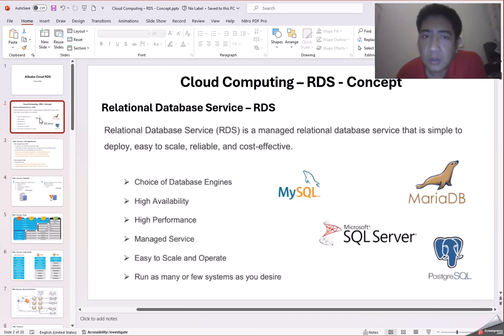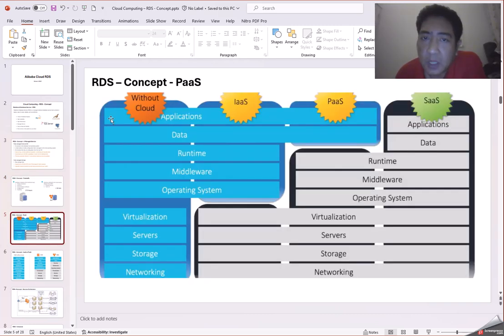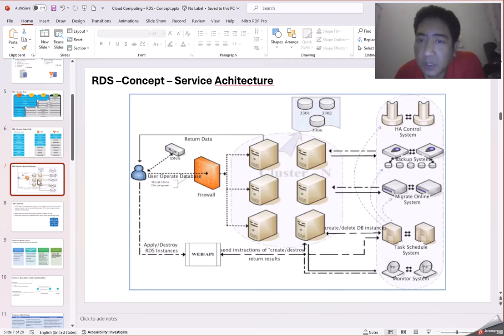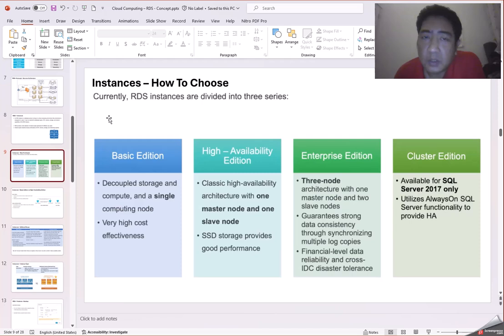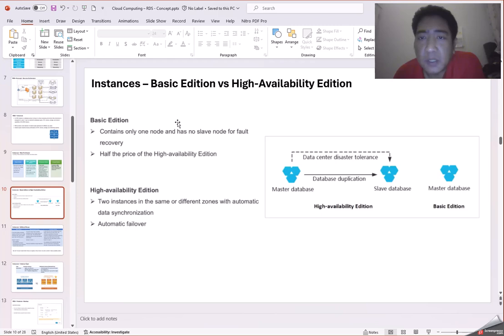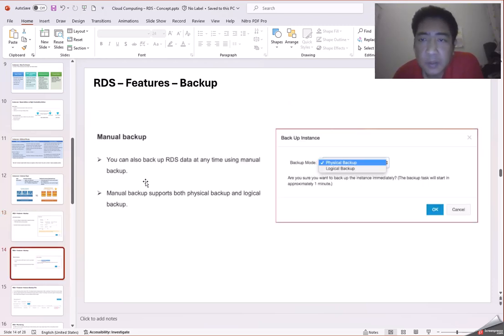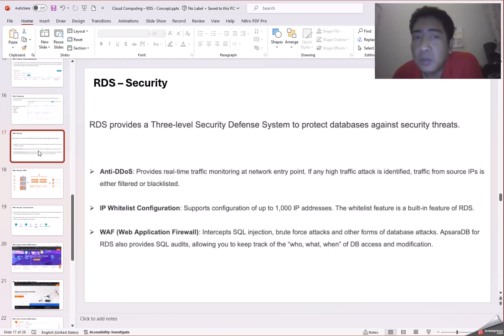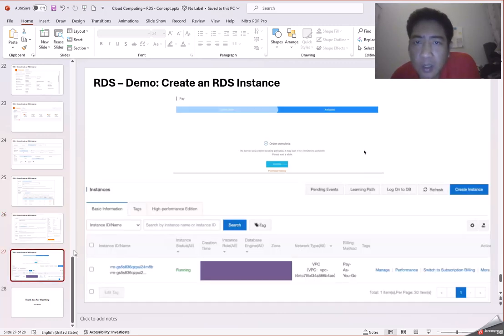What is Alibaba Cloud RDS???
Mengoperasikan dan Mengelola Database Relasional di Cloud Alibaba